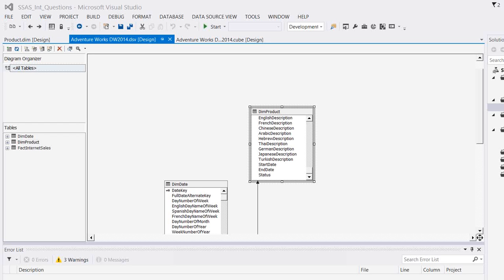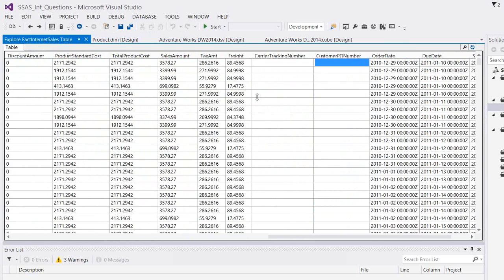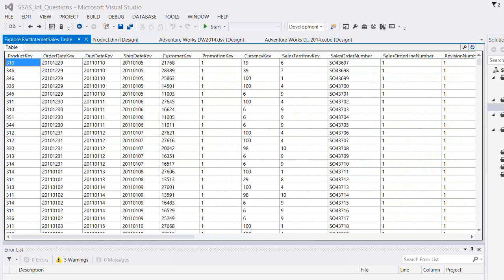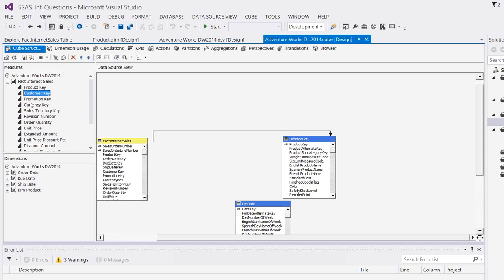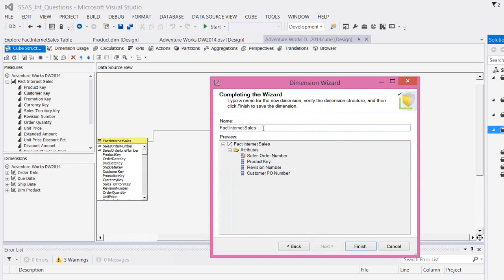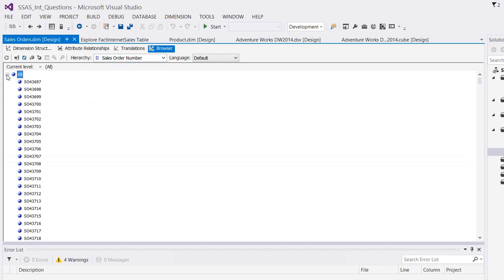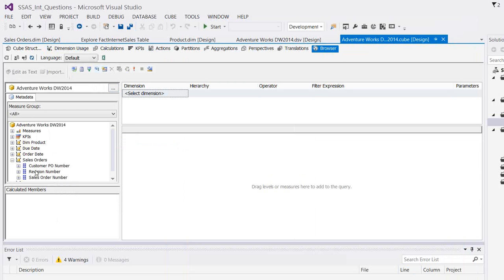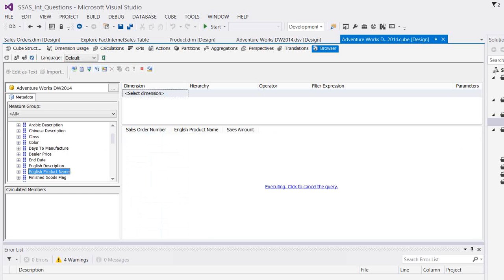SSAS Interview Questions: Explain Degenerated or Fact dimensions with Example